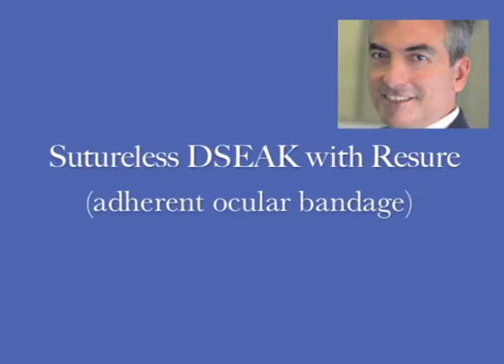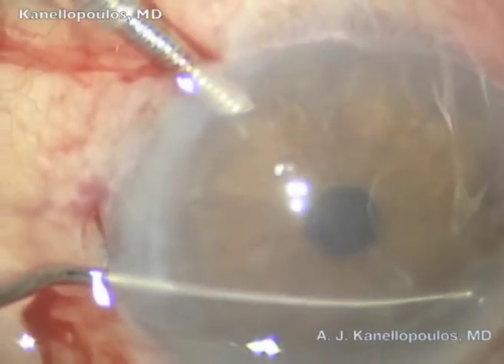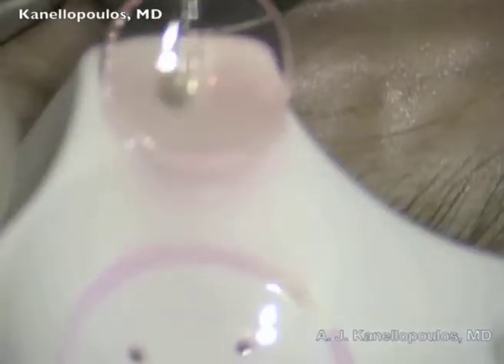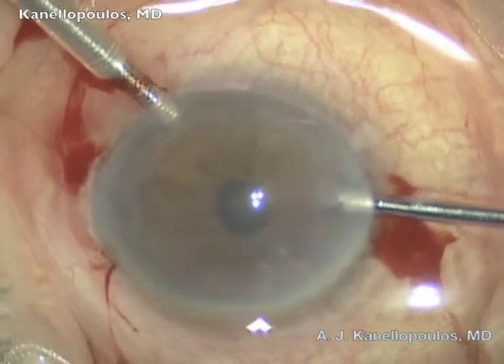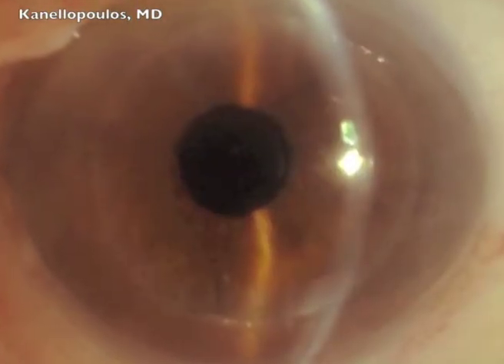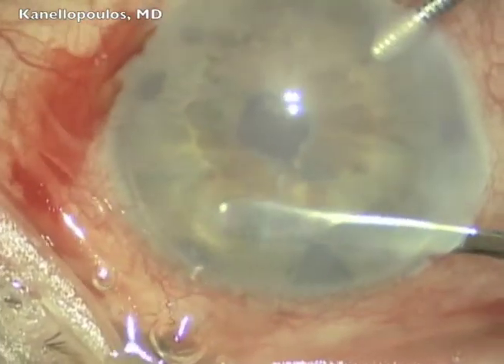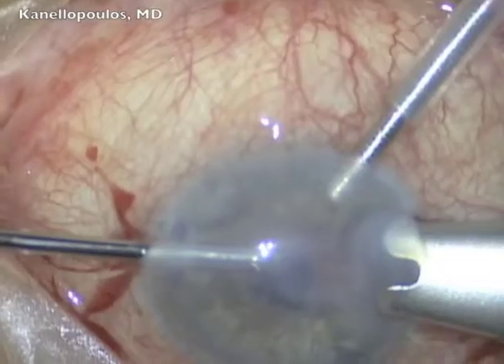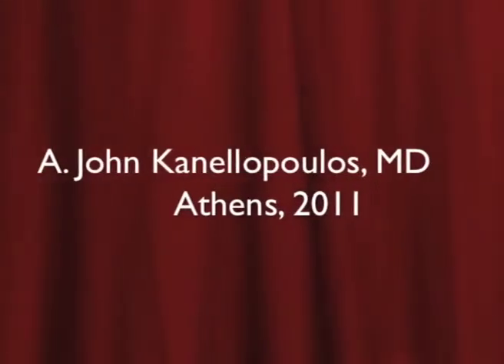ESCRS 2012 VL 3249